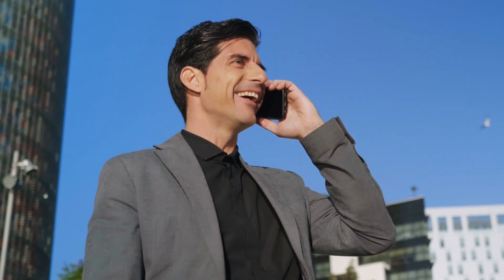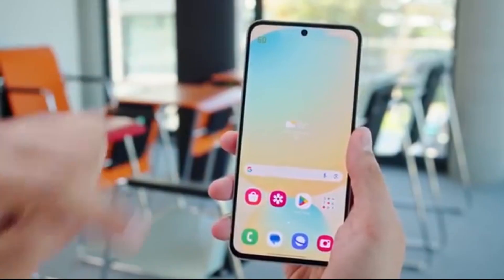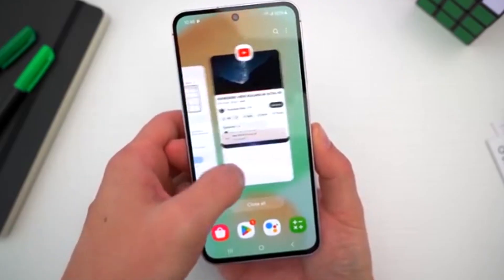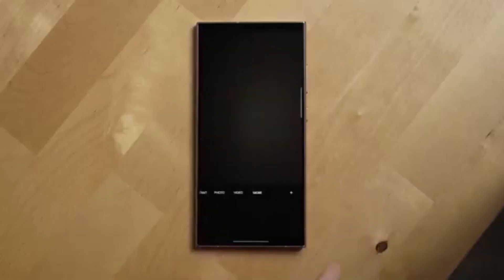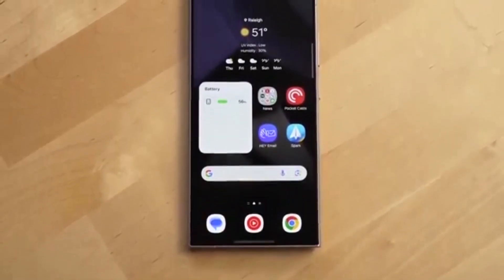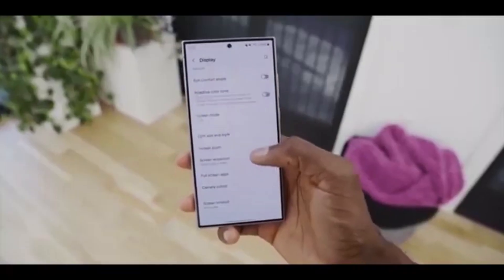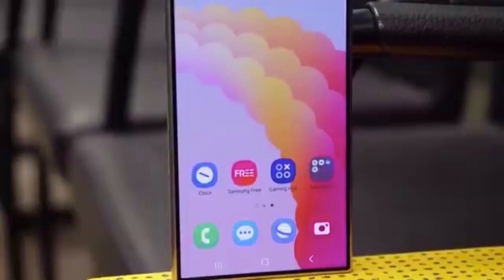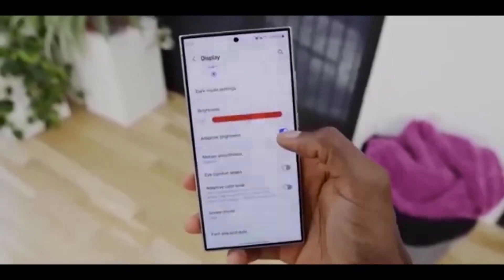Samsung One UI 8 Official Stable Update - FINALLY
One UI 8 Official Stable Update - FINALLY / One UI 8 Stable Update for Galaxy S25, S25+ & S25 Ultra

Samsung has officially released the One UI 8 Stable update based on Android 16 for the Galaxy S25, Galaxy S25+, Galaxy S25 Ultra, and Galaxy S25 Edge in the United States. After months of the One UI 8 Beta Program, the stable rollout is now live for both global and US users. The new BYI3 software update (3.8GB) brings exciting features, improved performance, and smoother animations to your Galaxy S25 series.

In the US, the update is rolling out gradually via carriers including AT&T, Verizon, and T-Mobile, as well as unlocked devices. Since carriers add extra testing, some users may receive the OTA update a little later than others. To check manually, head to Settings - Software update - Download and install on your Galaxy S25.

This stable rollout also confirms that the Galaxy S24 series, Galaxy Z Fold 6, and Galaxy Z Flip 6 will start receiving the One UI 8 update globally from September 25, 2025.

If you own a Samsung Galaxy S25 series phone in the US, this is your chance to experience the latest One UI 8 features, Android 16 improvements, new customization options, and better overall performance.